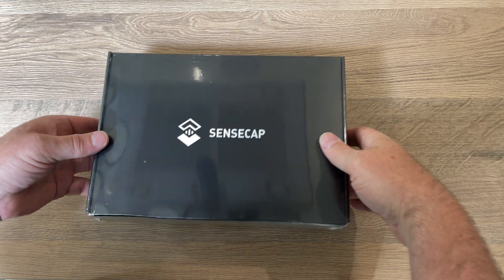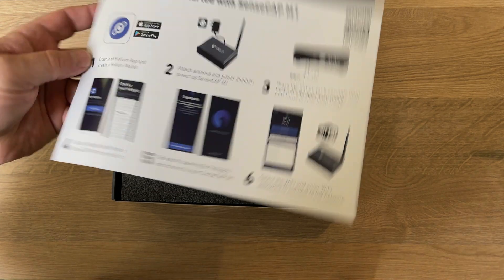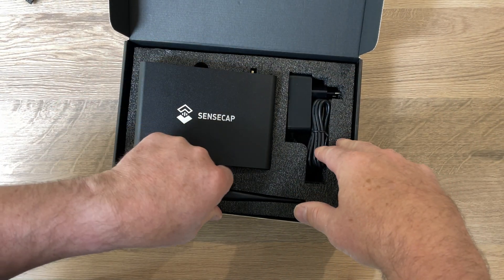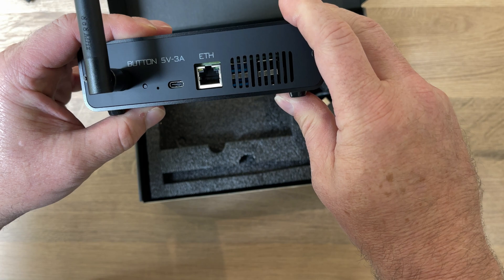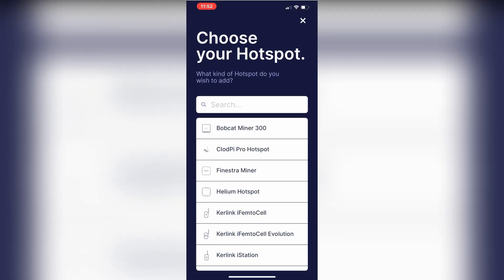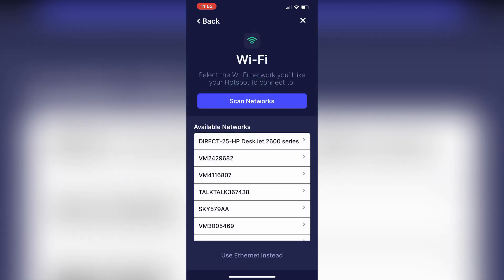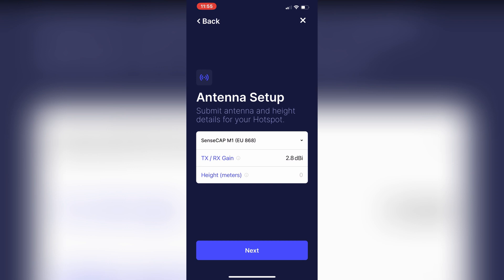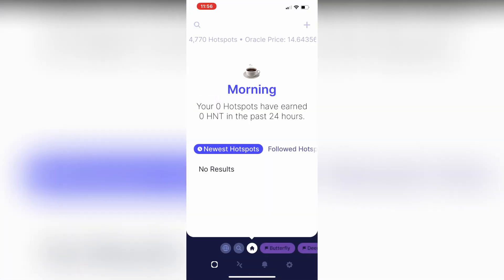Sensecap M1 Helium Hotspot Miner. HNT EU868 UK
In this video, I am unboxing and setting up the Sensecap M1 Helium Hotspot Miner.

Amazon Links to some of the equipment I use

Apeman A100 Action Camera
Apeman A79 Action Camera

My Setup:
Canon M50
Rode VideoMic Go
Premiere Pro